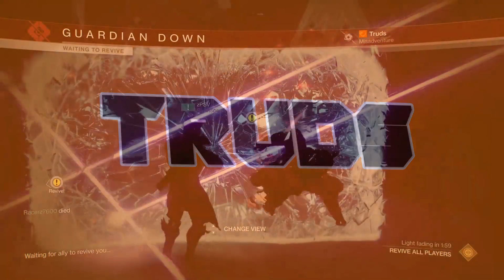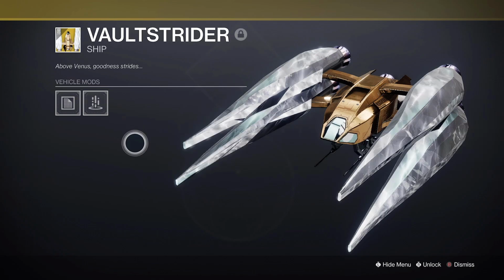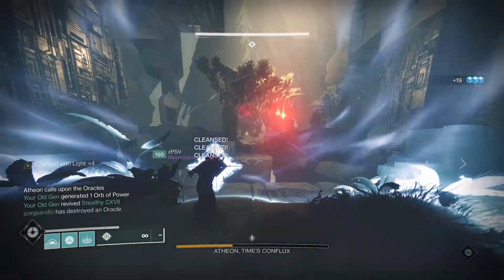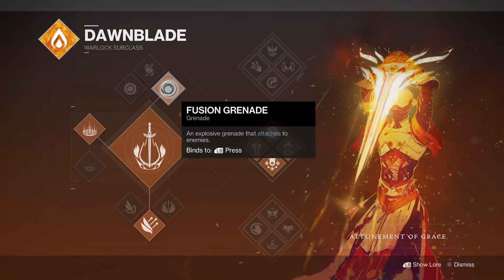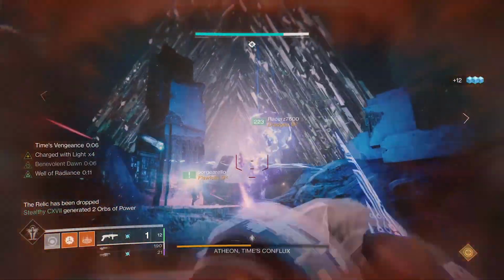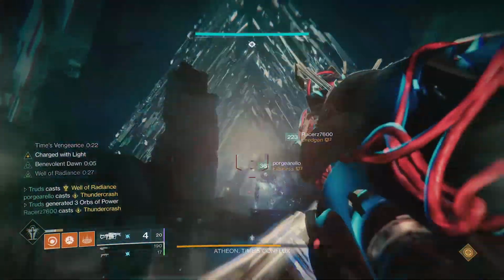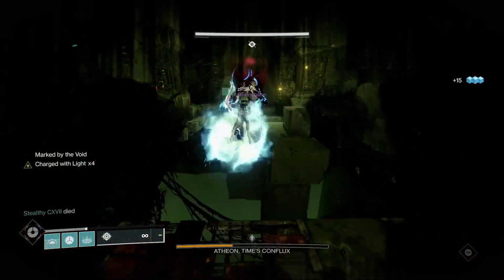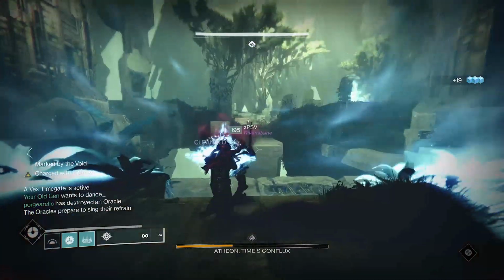How to Beat Master Atheon - DPS Strategy Guide - Vault of Glass Raid - Master Glasser - Destiny 2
In this video I will show you the best DPS strategy my fireteam has used to beat Atheon in the Vault of Glass Master Mode.  This makes the damage phase during Times Vengeance really easy, with huge DPS.  It's all about working together as a fireteam to maximise your supers and damage efficiency.  Beating Atheon on Master is the only way to unlock the Raid Cache so you can re-roll your Timelost Weapons, such as the Timelost Fatebringer and Timelost Corrective Measure, you have obtained by completing the various challenges with the Raid.

Ensembles Refrain is the Atheon Raid Challenge and is in rotation upon the release of this DPS Strategy Guide, here's a link to the guide for how to complete that Challenge

How to Beat Master Atheon - Vault of Glass Boss Made Easy - Master Glasser Triumph - Destiny 2

- its_Truds